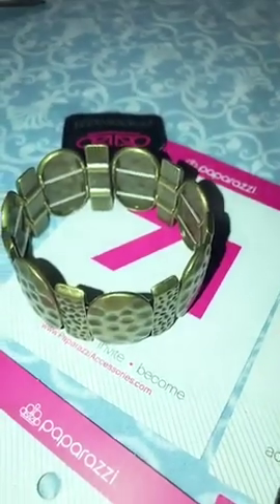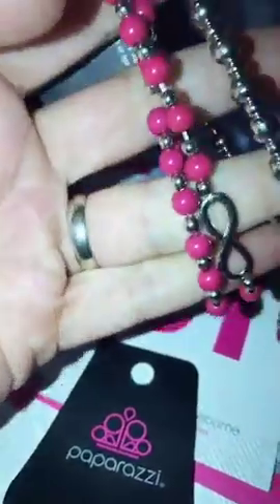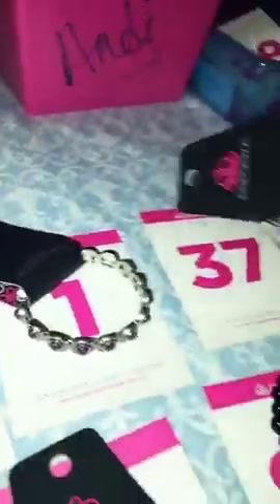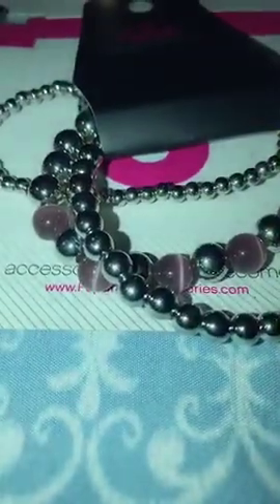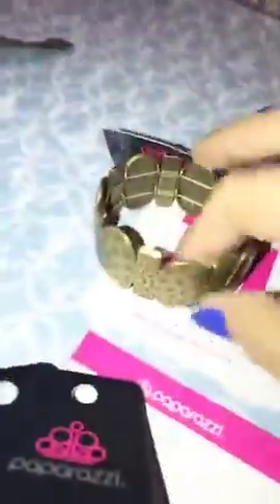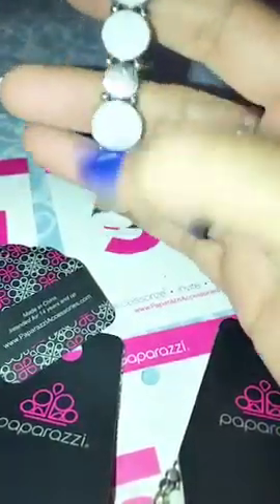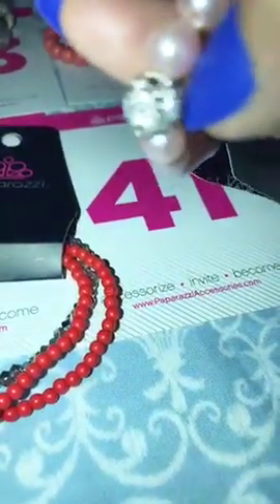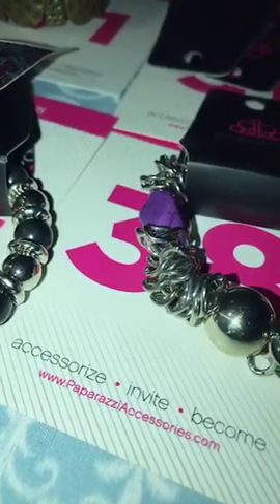Paparazzi Lives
Independent Consultant Paparazzi Accessories .